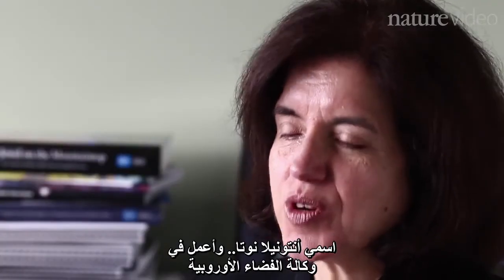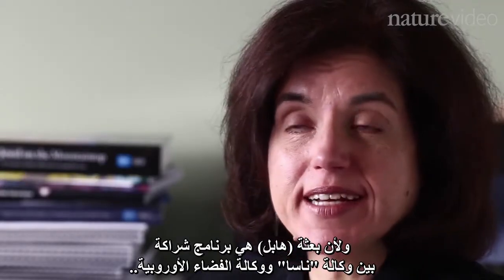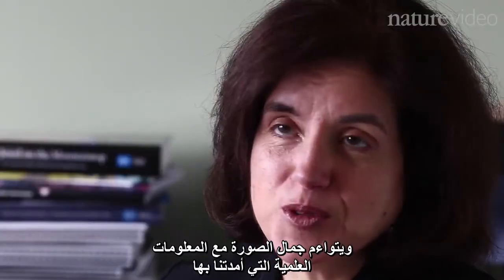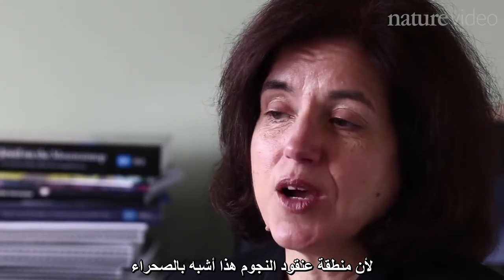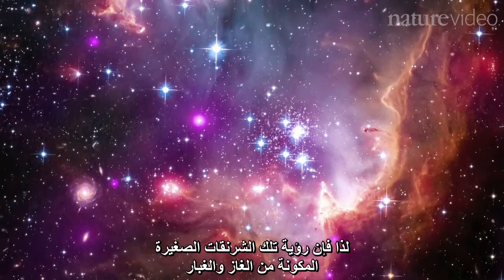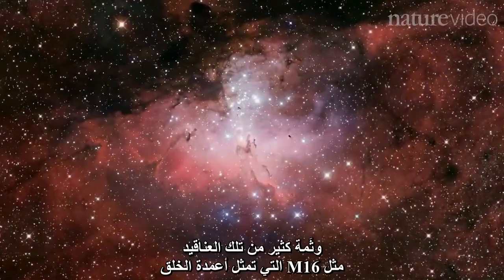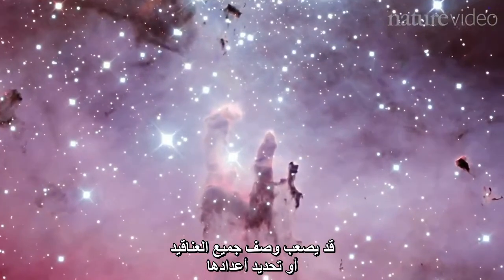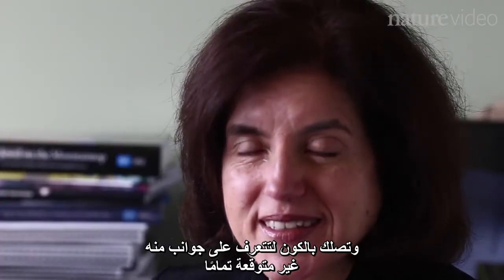Hubble moments حكايات من بعثة هابل: أنتونيلا نوتا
عاصرت أنتونيلا نوتا تلسكوب هابل من قبل انطلاقه. تعمل أنتونيلا مساعدة مدير وكالة الفضاء الأوربية لمعهد علوم تلسكوب الفضاء. في هذا الفيديو لدورية Nature تخبرنا أنتونيلا عن واحدة من لحظاتها المفضلة المميزة وهي: اكتشاف العنقود النجمي NGC 602 والذي أصبح رمزًا لإنجازات تلسكوب هابل.

للاطلاع على مقالات وتحقيقات Nature الطبعة العربية قم بزيارة موقعنا من خلال موقعنا:
دورية نيتشر مسؤولة مسؤولية كاملة عن محتوها التحريري، والذي يشمل محتوى فيديوهات نيتشر. المحتوى المعروض مستقل كليا عن الرعاة.

Credits:
Image of Mario & Team around computer, observing Comet SL-7 impacting Jupiter - John Bedke
NASA, ESA and F. Summers (STScI)
M. Kornmesser(ESA/Hubble)
NASA, ESA, G. Bacon, L. Frattare, Z. Levay and F. Summers (STScI/AURA)
NASA, ESA/Hubble and the Hubble Heritage Team